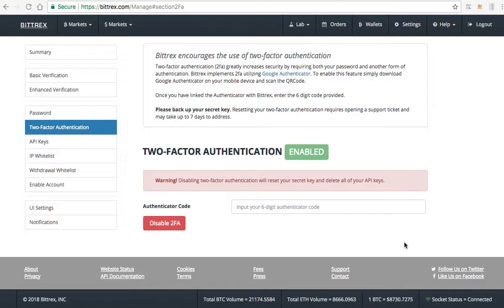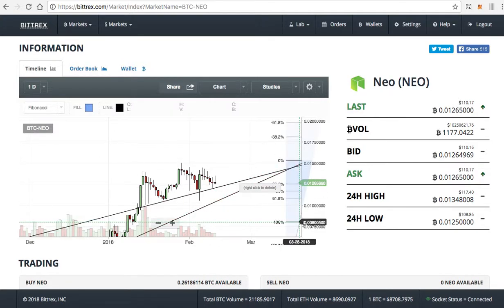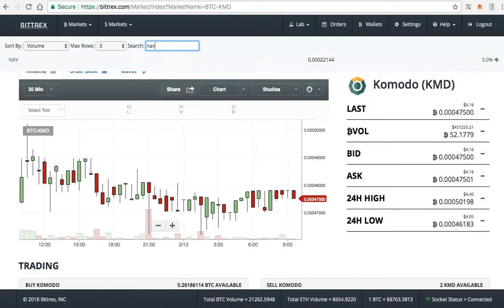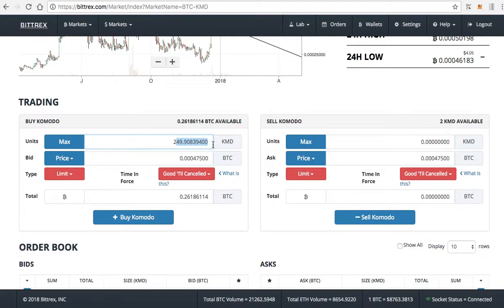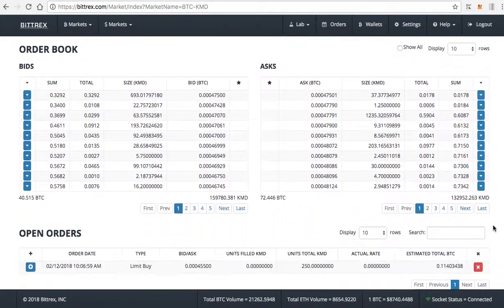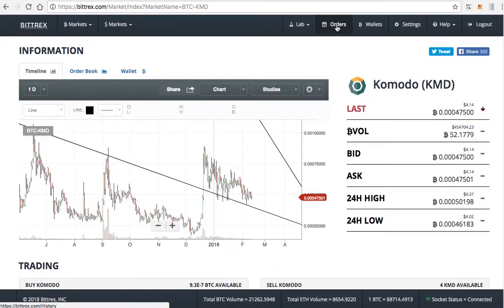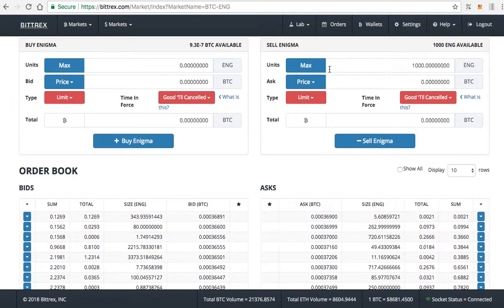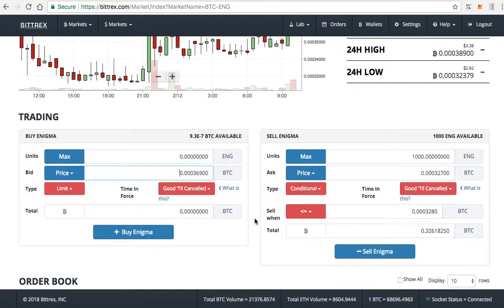Navigating Bittrex Tutorial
Bittrex tutorial show you how to navigate the Bittrex exchange from A-Z. Setting a stop loss, placing buys, sells, finding tradable pairs, how to use the charting options, order books and more.